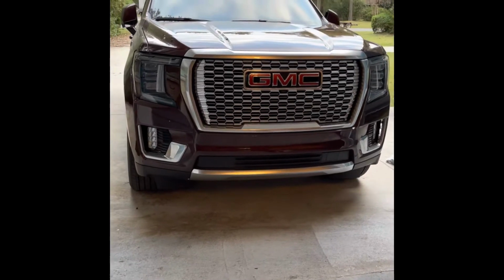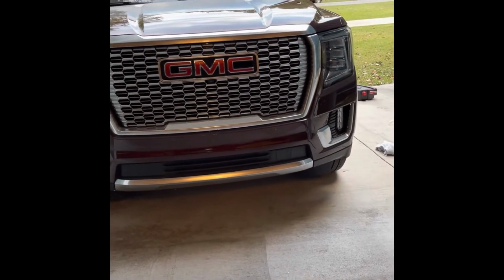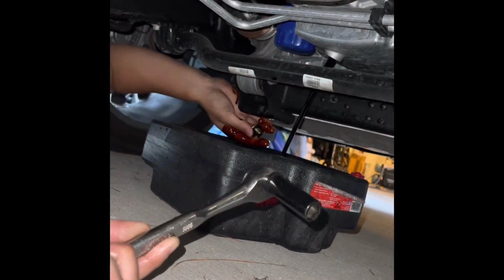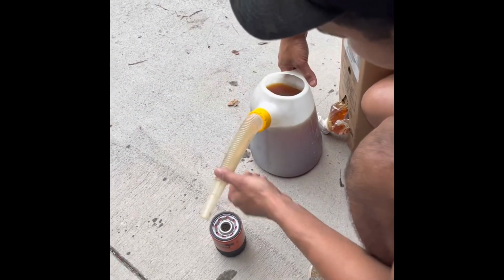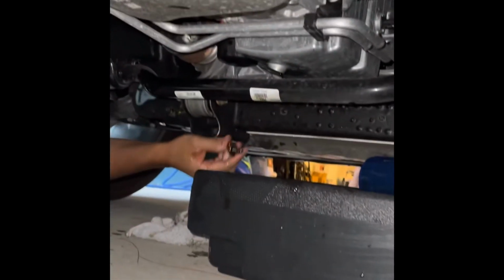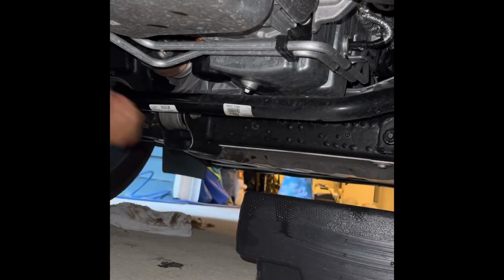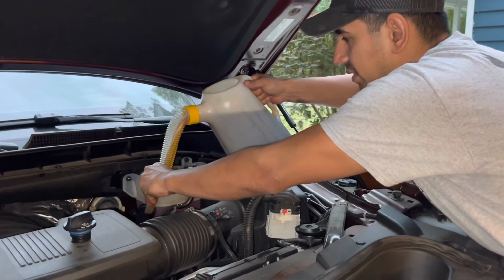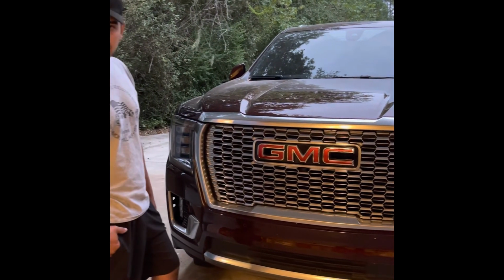2022 GMC Yukon Xl Denali 6.2L Oil Change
Oil change for 2022 GMC Yukon XL Denali 6.2L (Gasoline)

-Fully Synthetic 0W 20 motor oil (8.03 quart capacity)
-Oil Filter (I used a Fram oil filter 10575)￼￼
-Oil filter wrench (to remove oil filter)
-15 mm socket wrench (to remove oil drain plug)
-Oil pan
-shop towels/rags